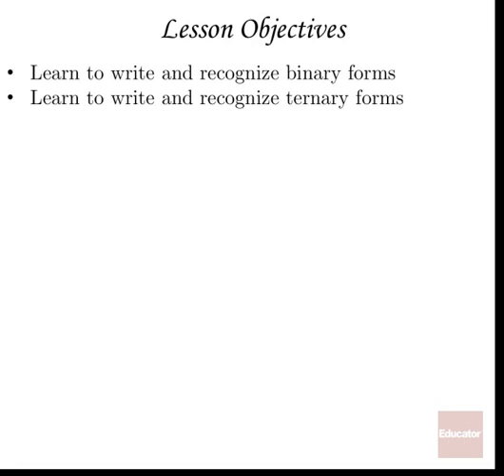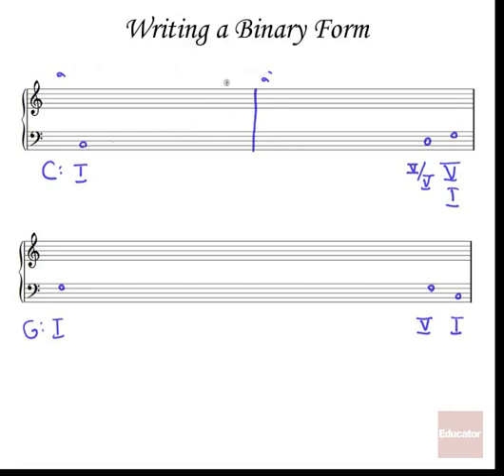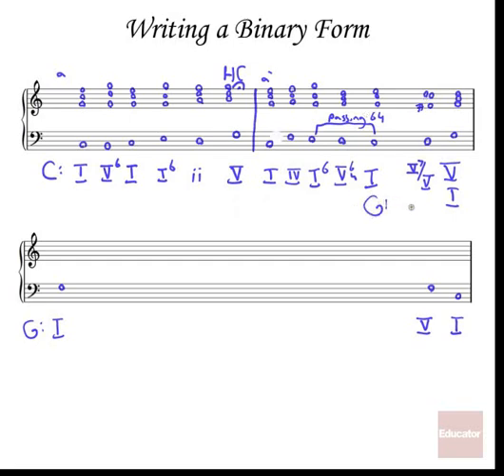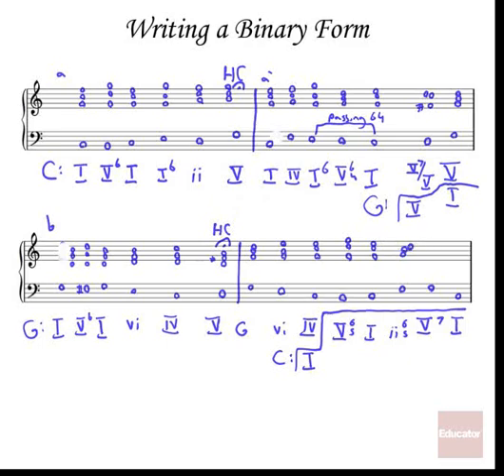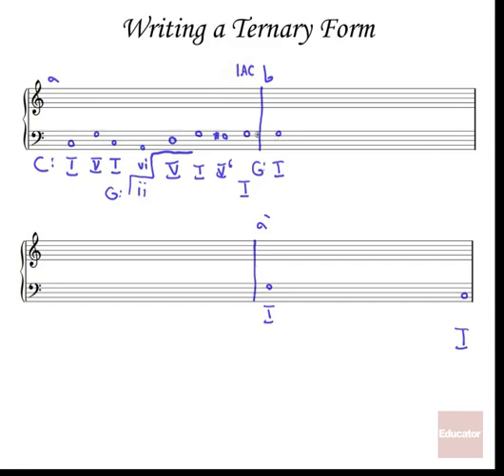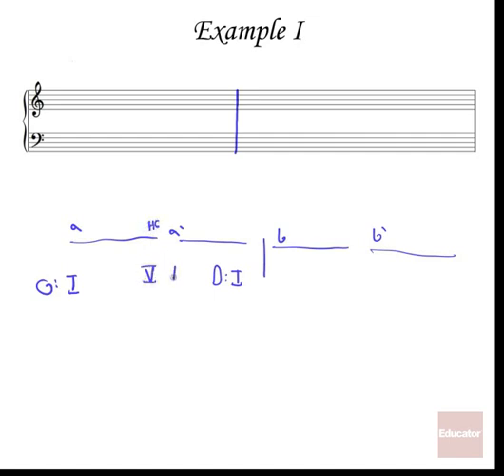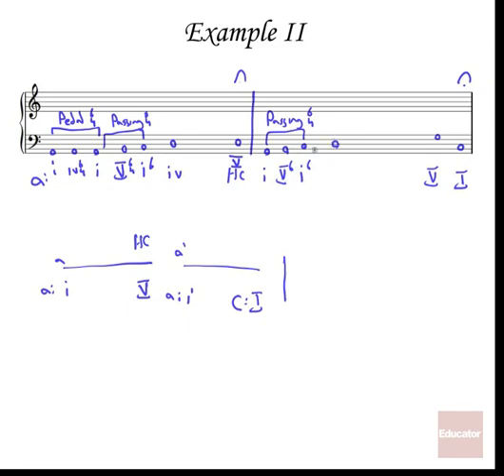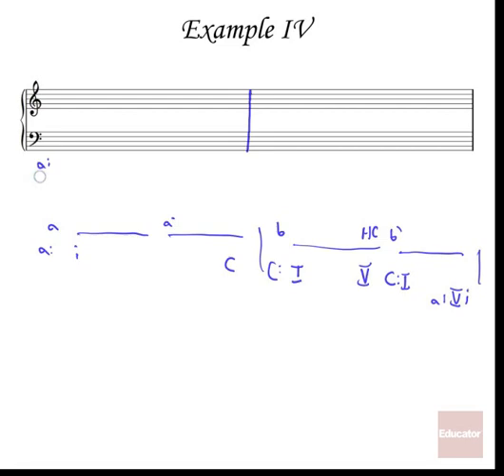Binary Ternary Forms APM 19